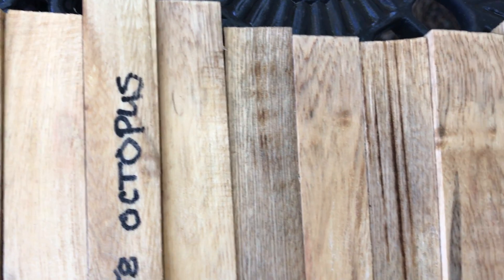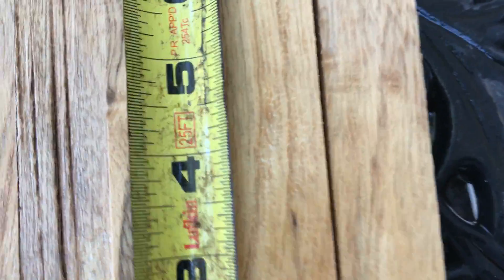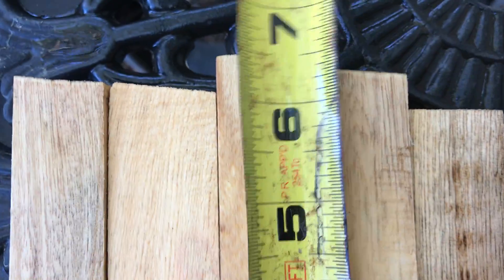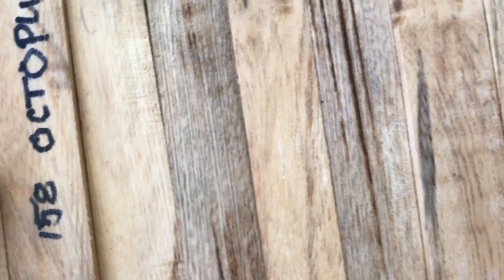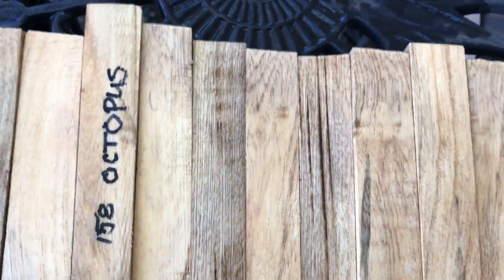Hawaiian Octopus Tree Pen Blanks joelinhawaii eBay Auction 158